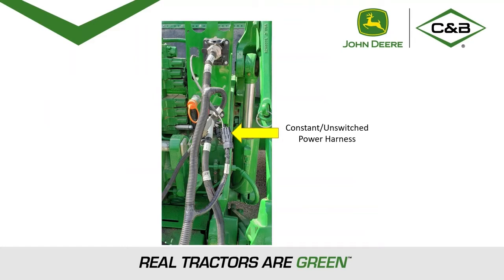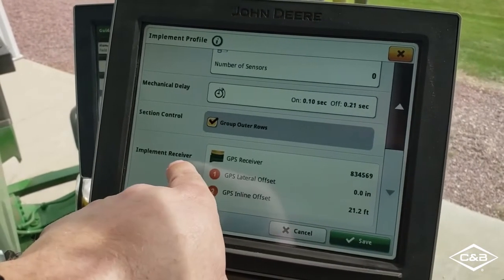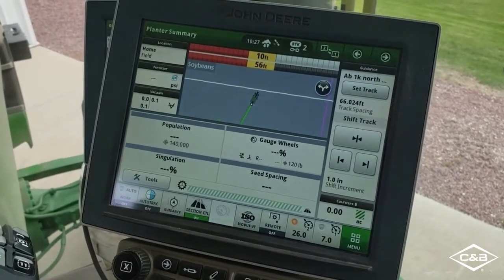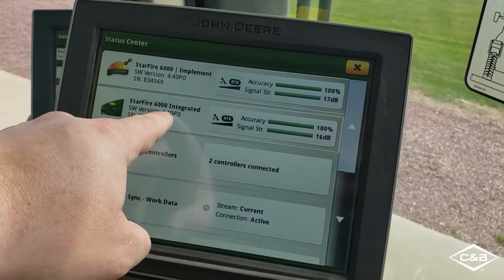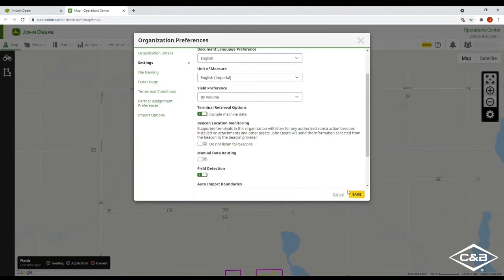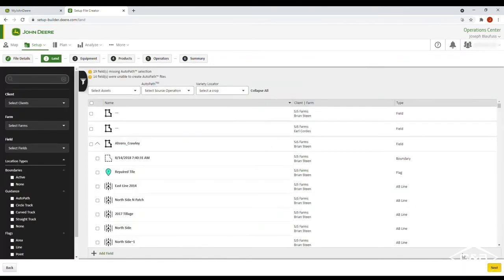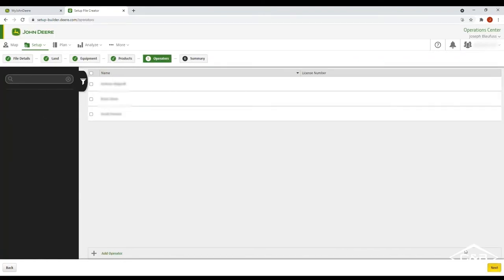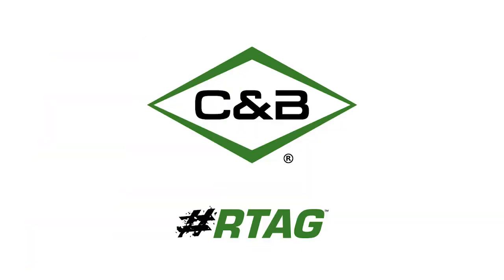John Deere AutoPath™: Installation and Tips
In this week's episode of Technology Thursday, Joe Blaufuss, a Precision Agriculture Consultant who serves Tracy, St. James and Jackson, Minnesota with the C & B Operations team teaches us how to install and optimize John Deere AutoPath™.